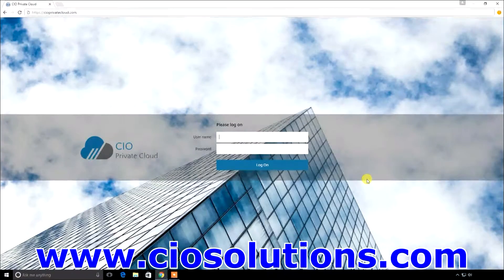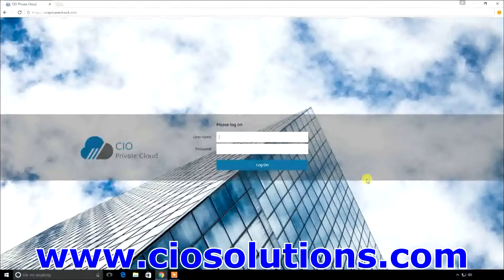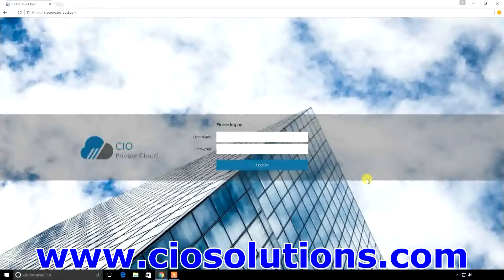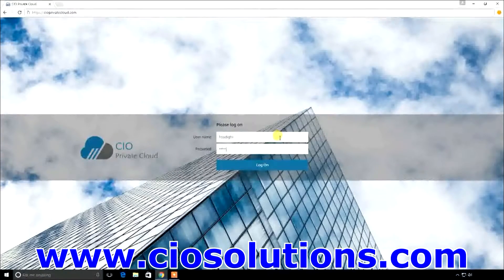CIO Solutions - What is the CIO Private Cloud & How Does it Benefit Your Business?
Video Competition Winner - Hass Sadighi's home-made video